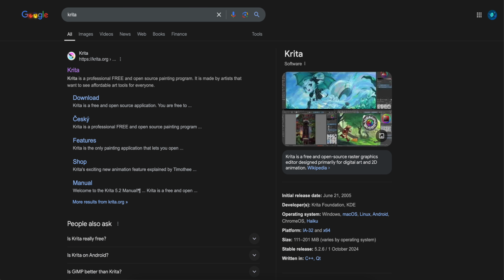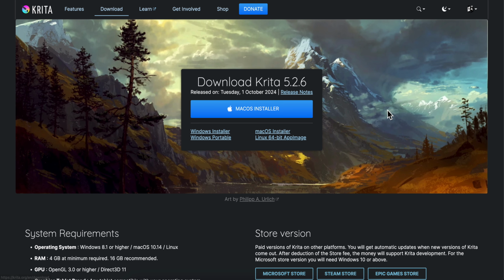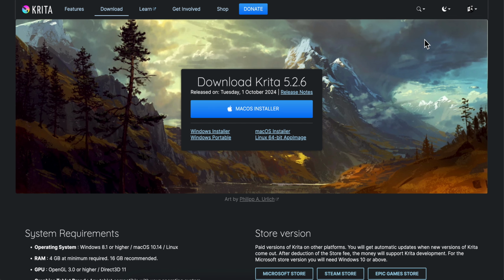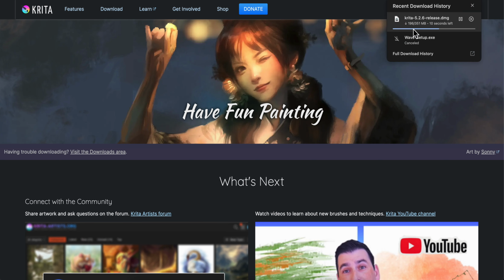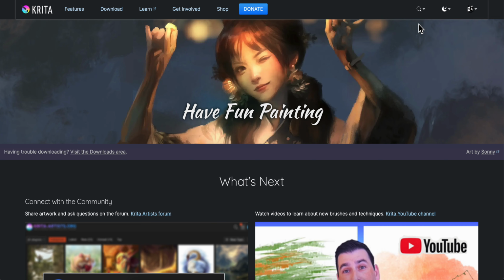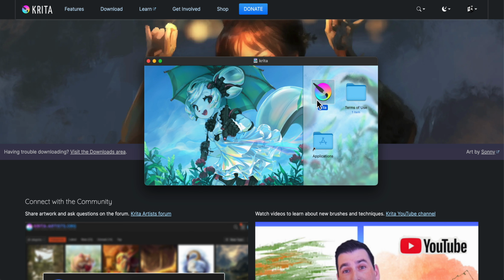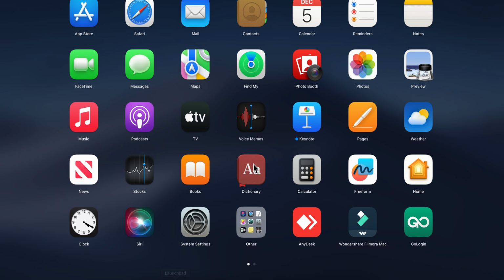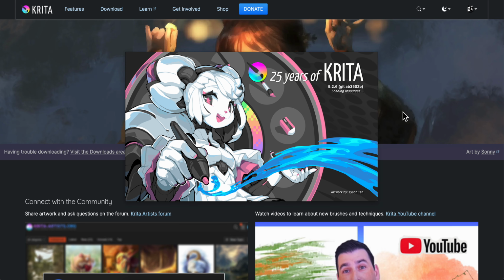How to Download Krita on Mac